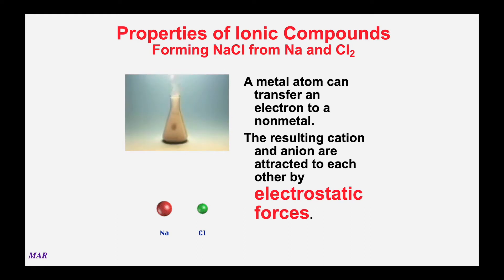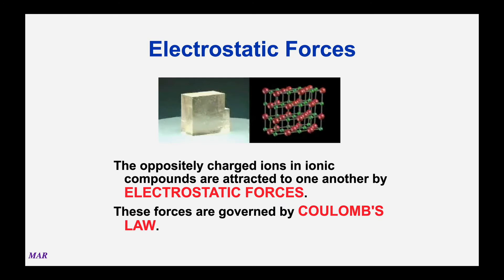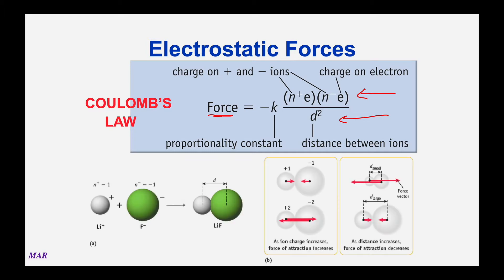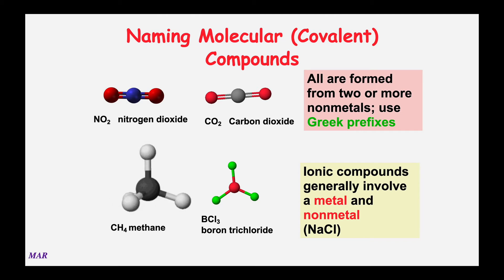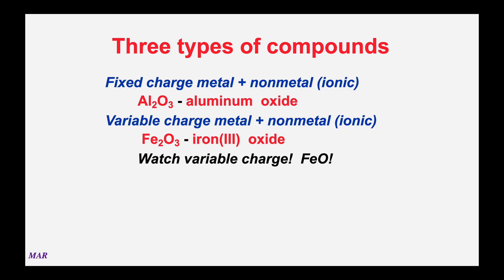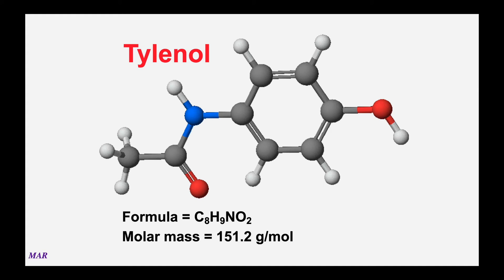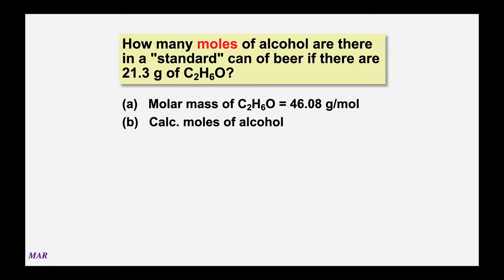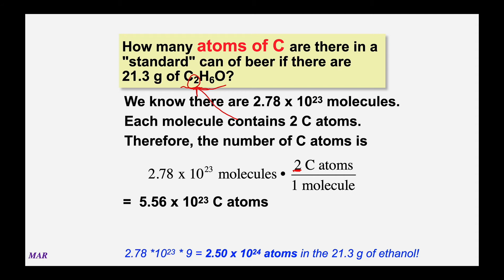CH 221 Chapter 2 Part II - Part 2 of 2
This is the online version of the lecture for Chapter 2 Part I (Part 2 of 2) of Chemistry 221.  Email the instructor if you have any questions!